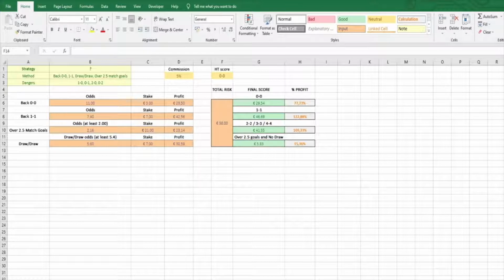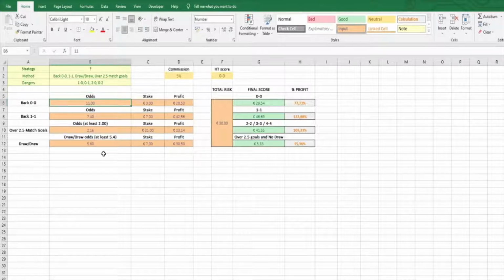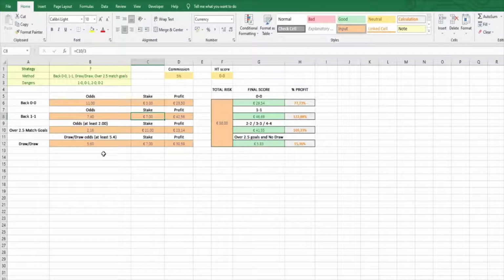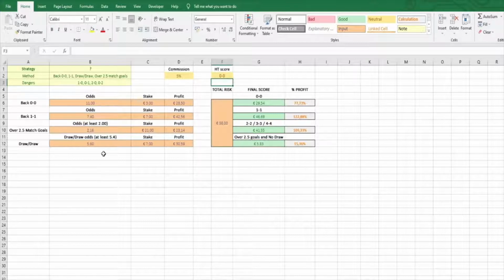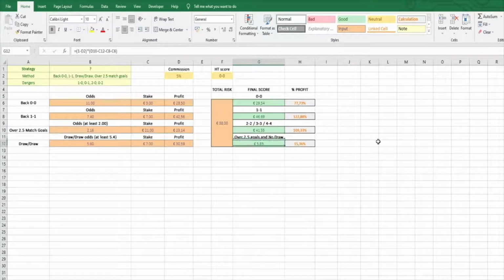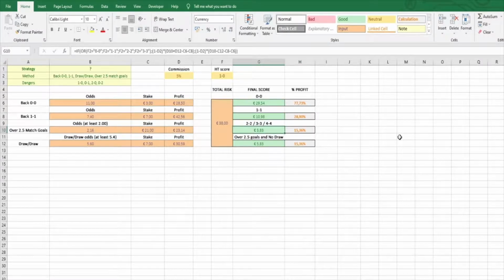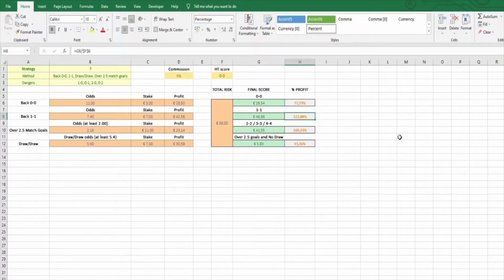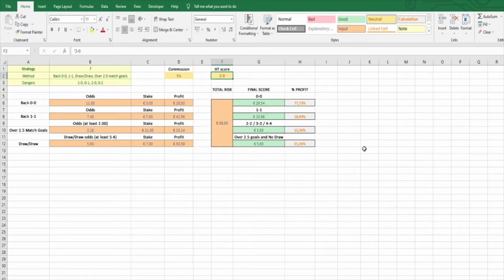Betting & Trading: Another Strategy That I Like || Close game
In this video I am sharing one of betting & trading strategies that I came across and really like! Good luck!